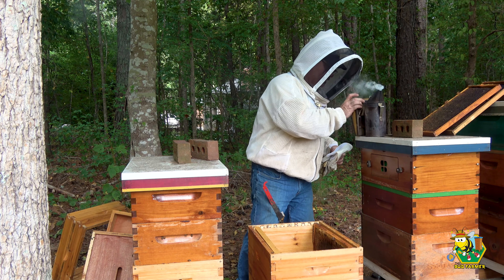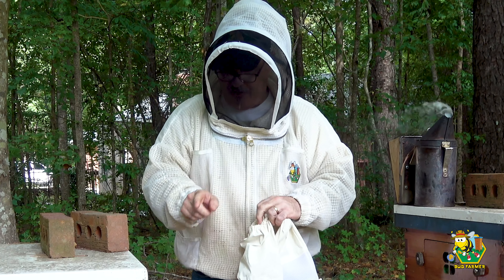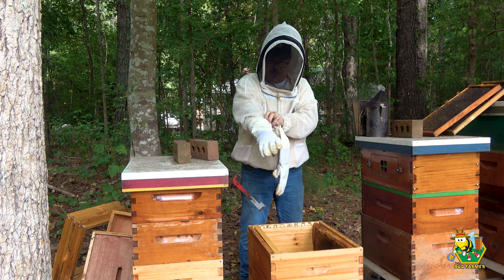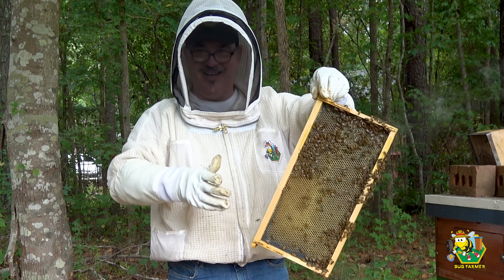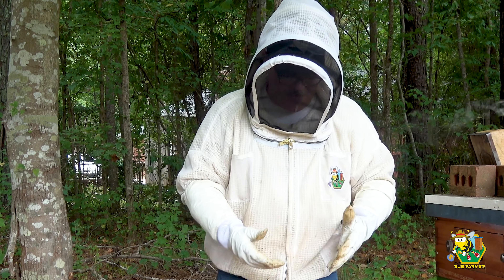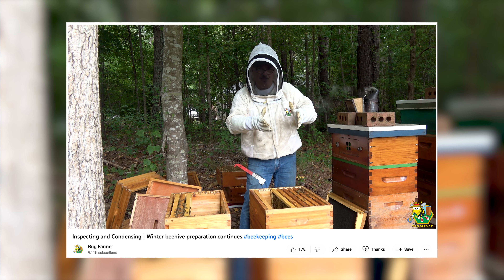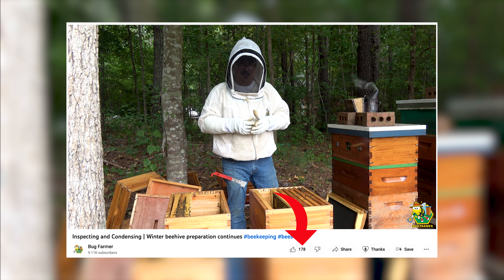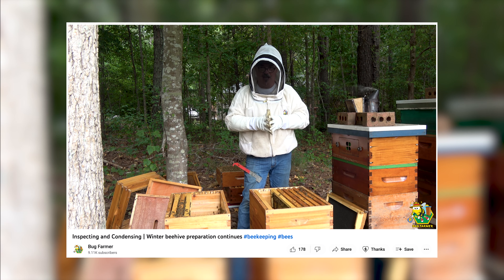Condensing and Moving Beehives | Winter preparation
Please take a moment and discover Bee Castle Beekeeping.  Bee Castle provides a wide range of beekeeping supplies and excellent wood-ware.

About this video:Condensing and Moving Beehives  | Winter preparation
About this video: Condensing Beehives For Move | Winter preparation
In today's adventure we will be preparing a replacement hive for the Bee Castle Bee Yard and condensing the remaining two back bench hives, Army and Navy, for their three feet at a time move to the front row.

About this Channel:
I hope you enjoy beekeeping and this video.  If you are interested in becoming a beekeeper or experience backyard beekeeping for yourself have a look at some of the videos on this beekeeping channel as well as videos from beekeeping creators I have listed below.